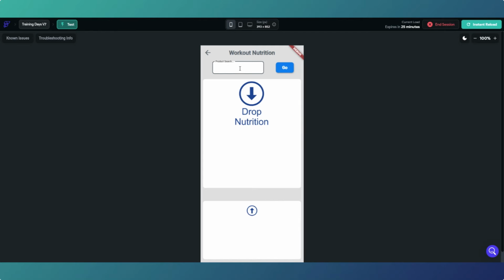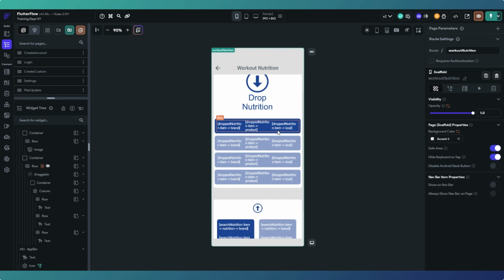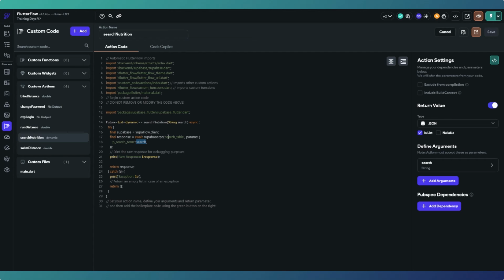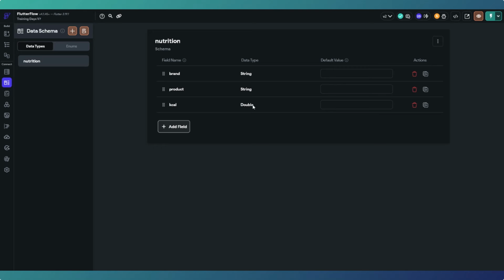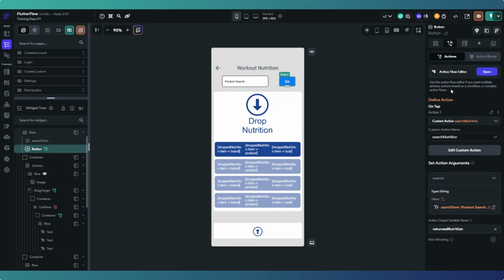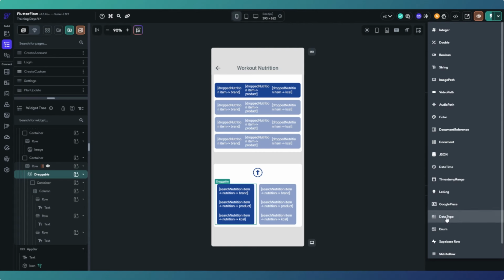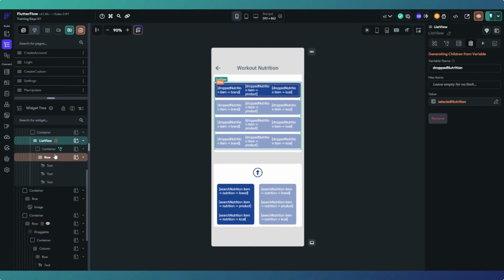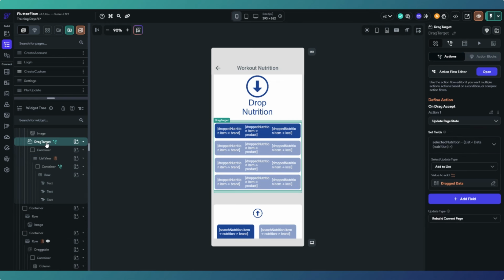How to use Flutterflow drag and drop with Supabase keyword search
Here we look at how to combine the Flutterflow drag and drop widgets with searching a Supabase table by keyword. This combination can give us a lot of flexibility in the type of UI options to provide app users.

We start off by looking into how to search a Supabase table and map the returned results in our Flutterflow application to a custom data type.

We then take this information and use the Flutterflow draggable and drag target widgets to allow our users to add or remove items, creating a custom list.

We look at how to use the Flutterflow drag and drop widgets correctly to minimise the chance of throwing errors.

All of the custom code used for the searching of the Supabase table can be copied from here: